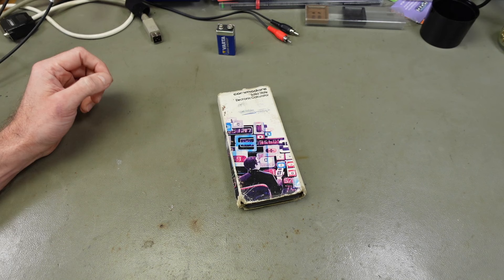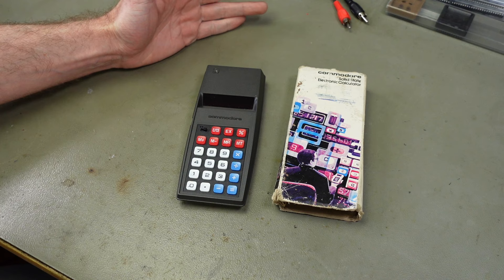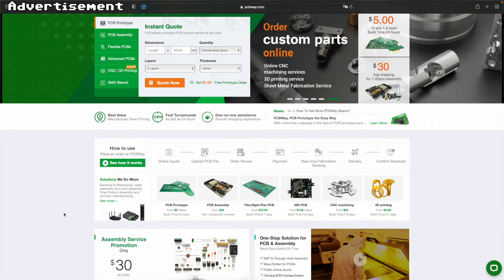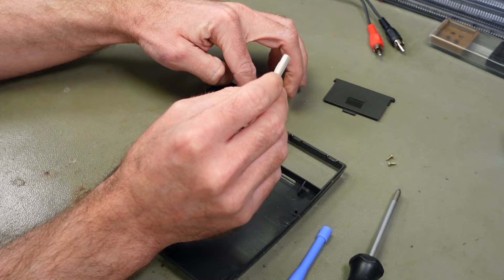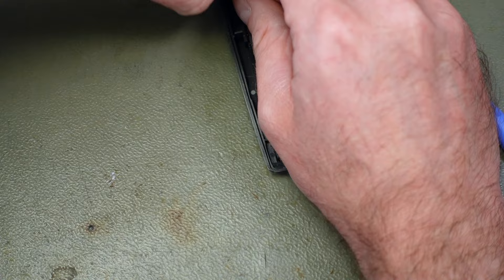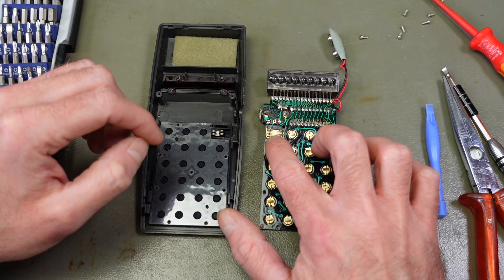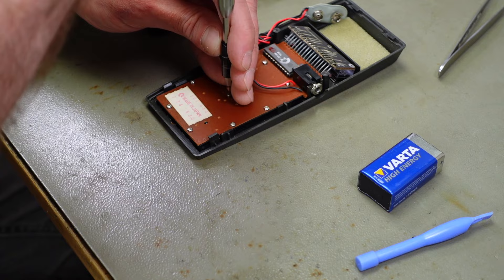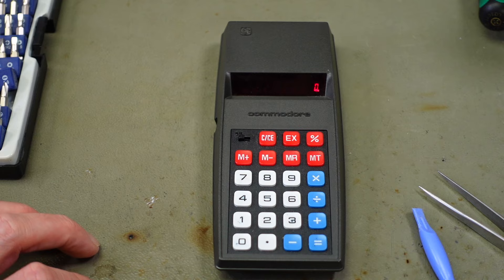1970s Commodore 797D Calculator Teardown & Refurb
I'm inspecting and refurbishing a 1970s Commodore electronic calculator.

TIME STAMPS:
0:00 Introduction
2:12 First Inspection
4:12 Sponsor Message
4:40 Powering on
5:45 A Look inside
10:09 Cleaning & Refurbishing
15:53 Restoring the silver Logo
17:42 Final Result
19:27 Thank you & Good night